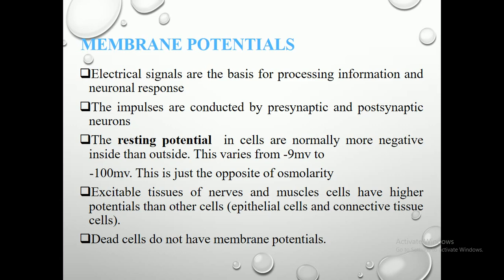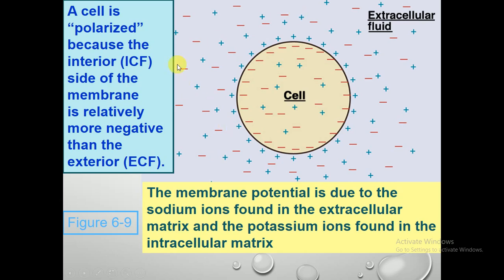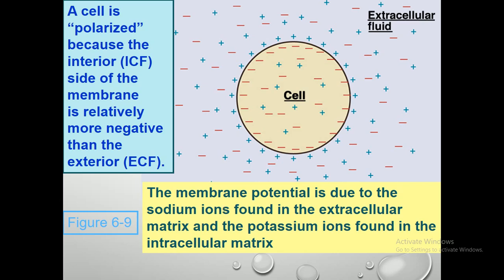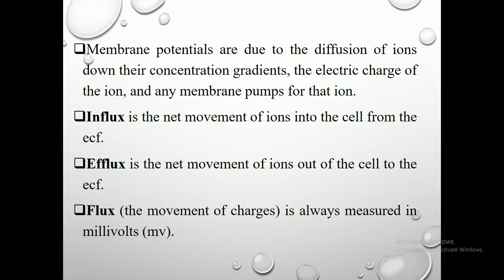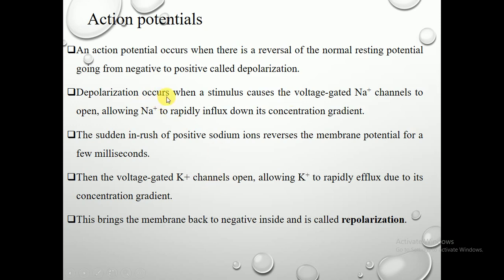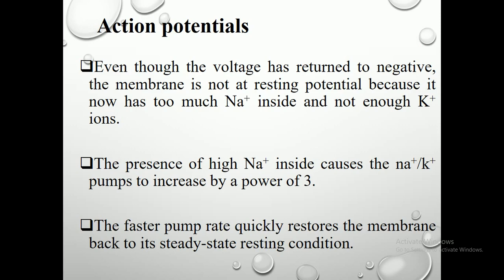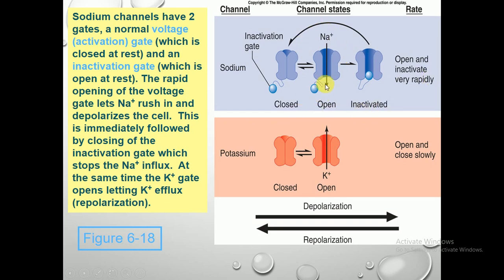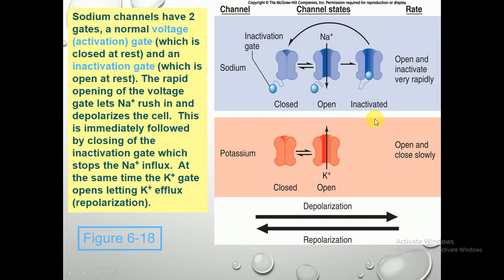RESTING MEMBRANE POTENTIAL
This lecture include
1. Definition of Membrane potential
2. Action potential
3. Depolarization
4. Repolarization
5. Extracellular fluid & Intracellular fluid